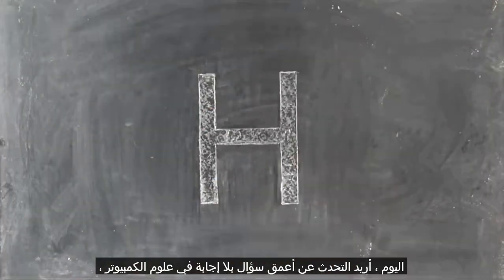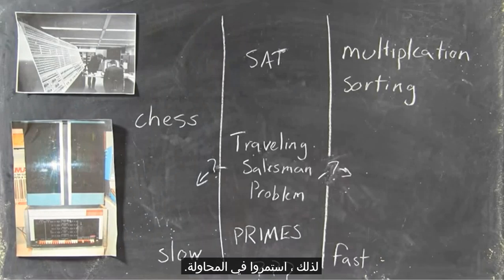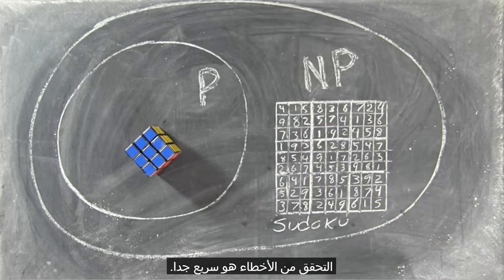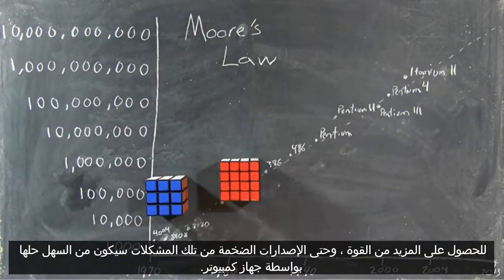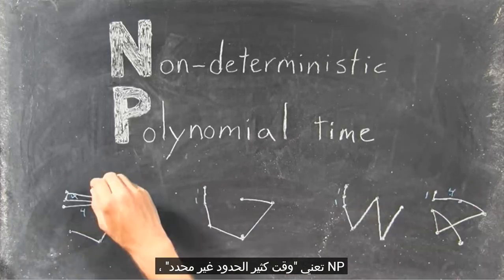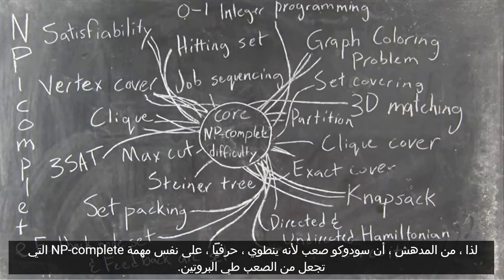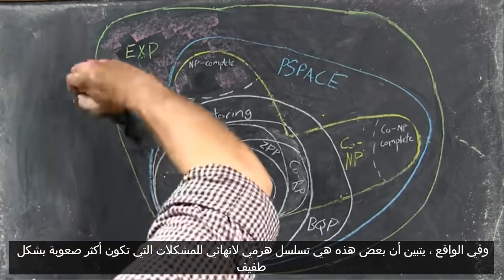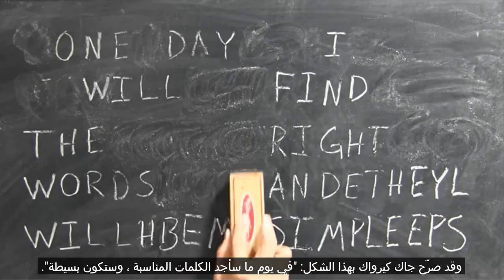UN JOUR JE TROUVERAI LES JUSTES MOTS ET ILS SERONT SIMPLES..يوم ما سأجد الكلمات الصحيحة وستكون بسيطة